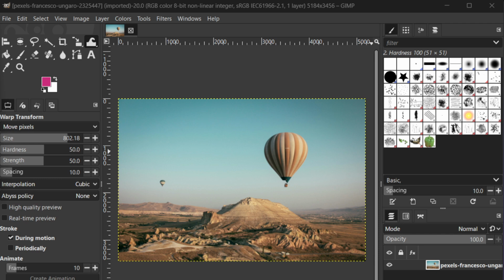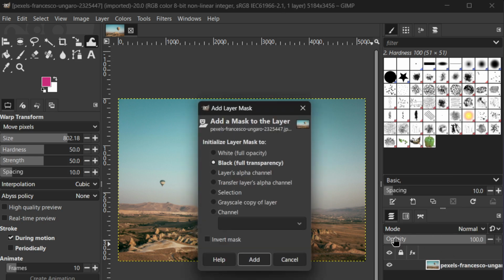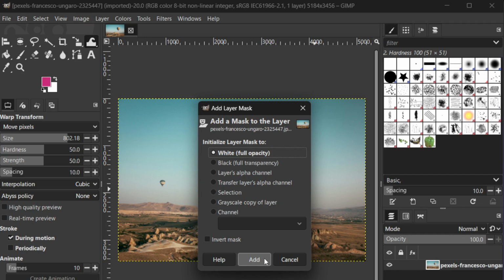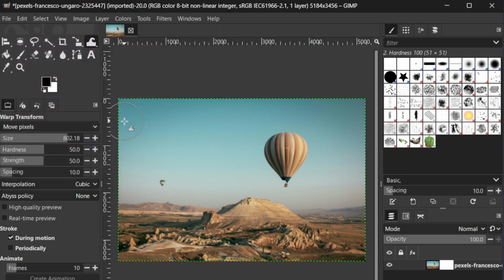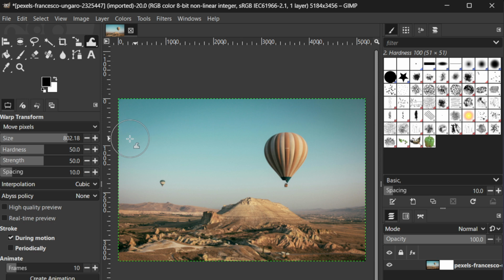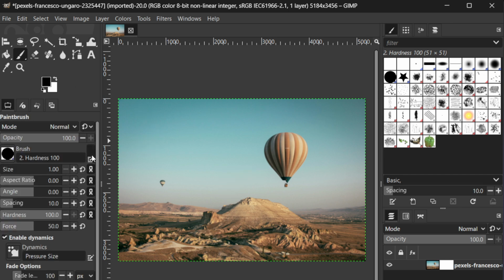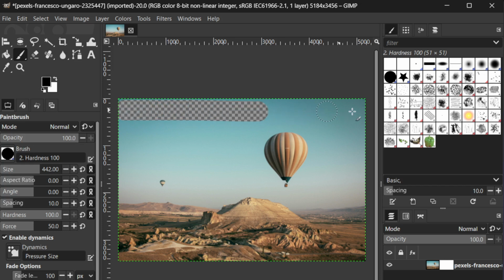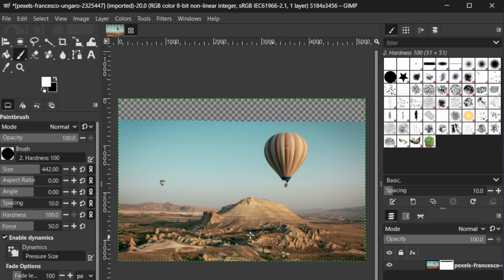How to Use Masks for Editing in GIMP - GIMP Tutorial for Beginners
In today's video, I'm going to teach you how to use masks for editing in GIMP, a tutorial specially crafted for beginners. Image manipulation and editing can sometimes feel daunting, but with the right tools and knowledge, you can create stunning visuals. One of the most powerful tools available in GIMP is the use of layer masks. Understanding and mastering this feature will significantly enhance your editing skills, enabling you to create seamless compositions and sophisticated effects.

To begin, let's take a look at your layers panel. Find the layer you want to work with, then right-click on it. From the context menu that appears, select 'Add Layer Mask.' This is the initial step to start masking. Layer masks in GIMP allow you to control the transparency of different parts of a layer. This means you can reveal or hide parts of an image without permanently deleting any information.

You’ll notice a new dialog box that gives you several options for initializing your layer mask. For this tutorial, choose the option labeled 'White (full opacity).' Selecting white means the entire layer will be visible to start with. This is important because white on a layer mask represents visibility, while black means invisibility.

Once your layer mask is added, get ready to unleash your creativity using brushes. In GIMP, painting on the layer mask with black will hide parts of the layer, while painting with white will reveal them. This dual action may initially seem tricky, but it offers you incredible flexibility and control over which areas of your layer are visible. Feel free to experiment here, as you cannot harm the original layer; the layer mask acts like a safety net.

For more precision in your edits, switch to a softer brush. Adjusting the brush's hardness and size will help you fine-tune your masking, allowing for smoother transitions and preventing hard-edged lines that might disrupt the aesthetic flow of your image. This is especially useful in complex images where blending is critical. Remember, the softer the brush, the more gradual the transition between hidden and visible areas will be. This is ideal for tasks like softening edges or creating gradients.

Layer masks are a non-destructive way to make adjustments, which means you can always modify them without altering your original image. This feature is an invaluable asset when working on intricate edits, as it provides the flexibility to go back and tweak or completely change your adjustments without starting over.

So, there you have it: the essentials of using masks in GIMP. Practice these techniques, explore their potential, and you'll soon discover just how powerful and versatile layer masks can be. Keep experimenting and have fun with your image editing.